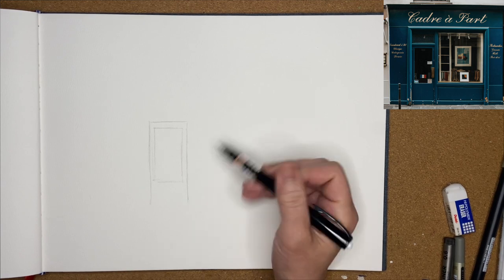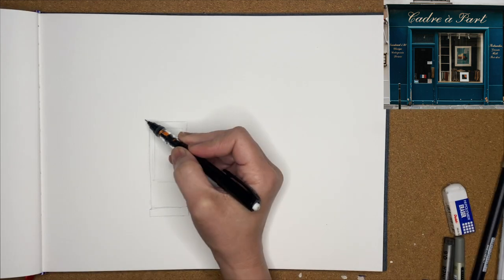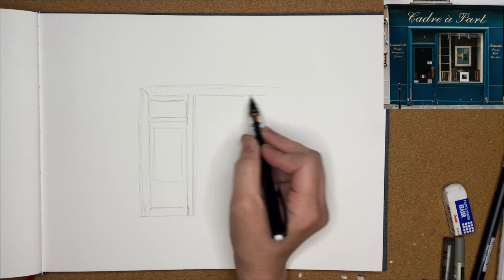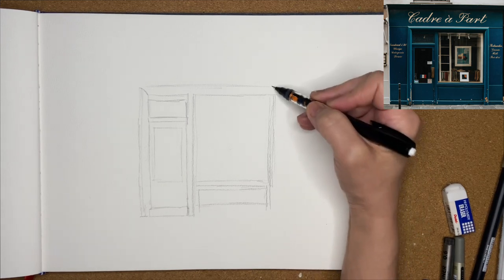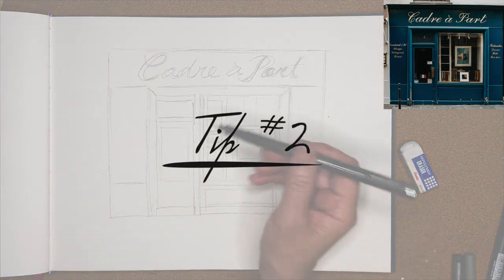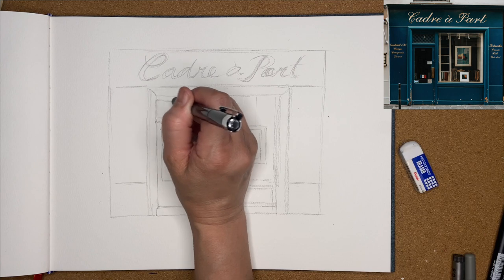3 TIPS That Helped Me SKETCH LOOSE! | Draw with me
As someone who hasn't had formal training in art, I was lucky enough to work with talented background designers in television animation.  I held on to their words of wisdom and am now passing along  their advice to me as well as things that have been self discovered in my learning process.

♬ Uppbeat.io

Intro: 0:00
Tip1: 0:42
Tip 2: 4:24
Watercolor malfunction: 7:38
Tip 3: 11:52
Final sketch and comments: 20:50